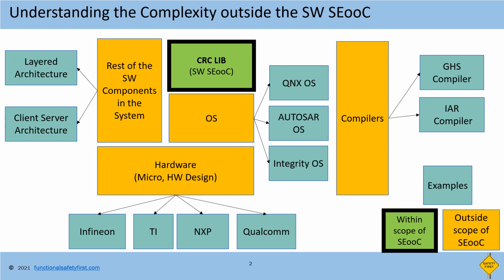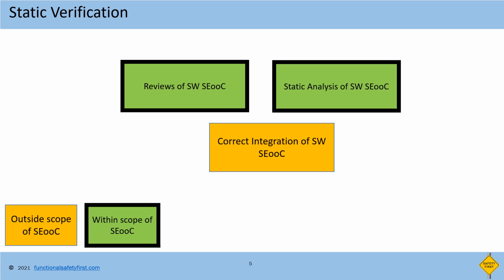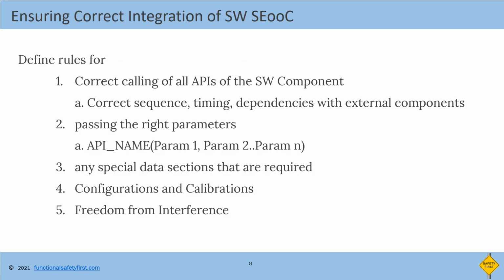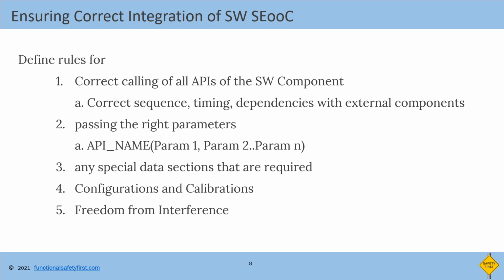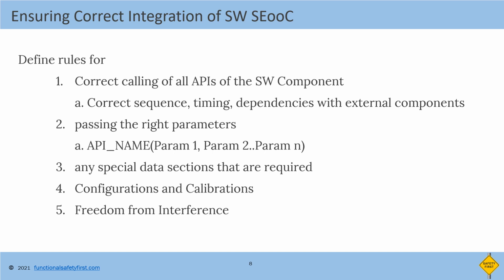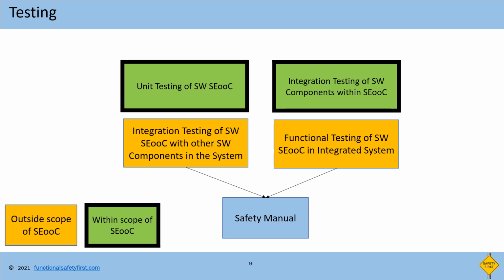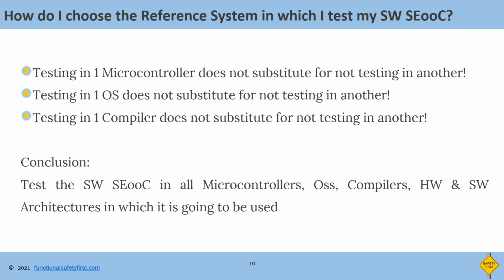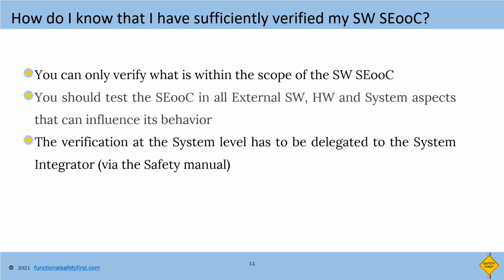SEooC Verification Part 2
This is Part-2 of our video on SEooC Verification. In this video, we go deeper into what is Verification, what parts of verification of an SEooC is within its scope and what aspects are outside its scope, and how should a SEooC Developer handle those aspects that are outside its scope.